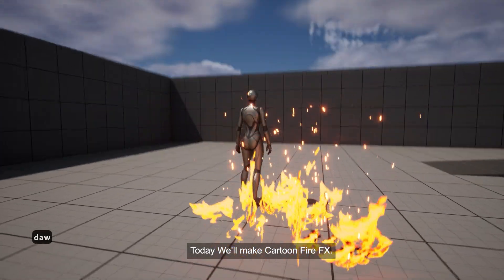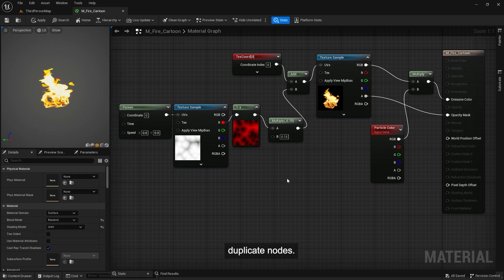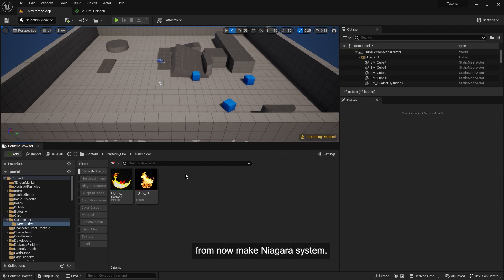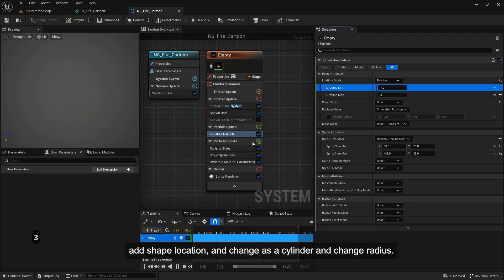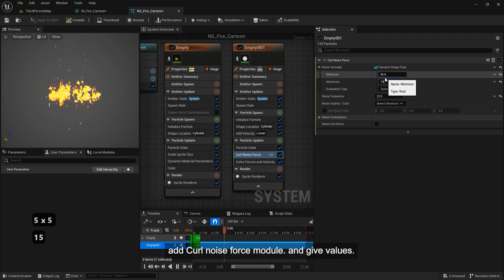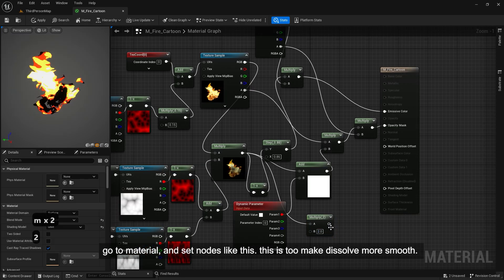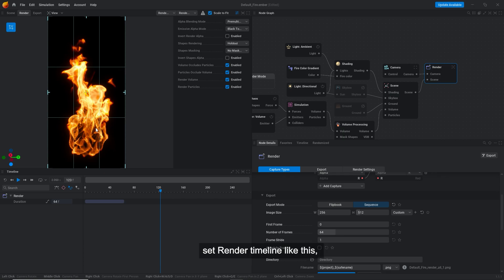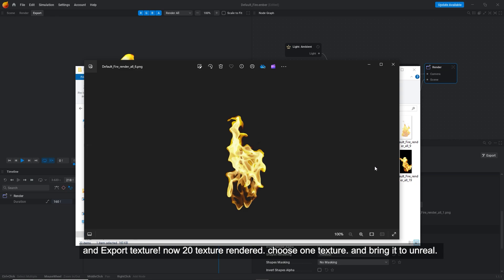Unreal Cartoon Fire Tutorial. Embergen to Unreal